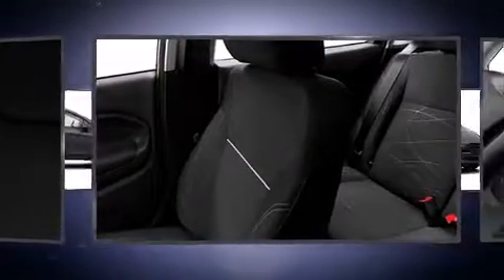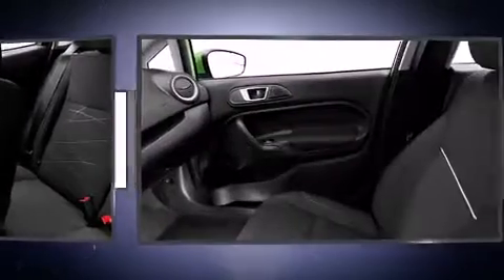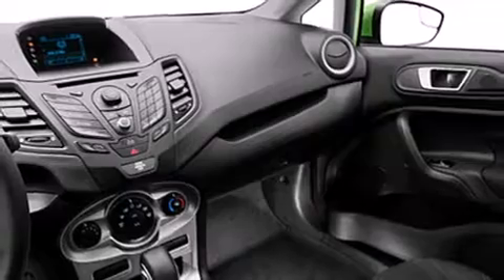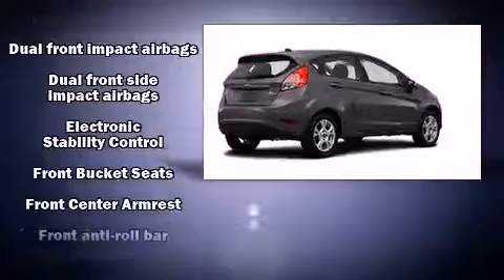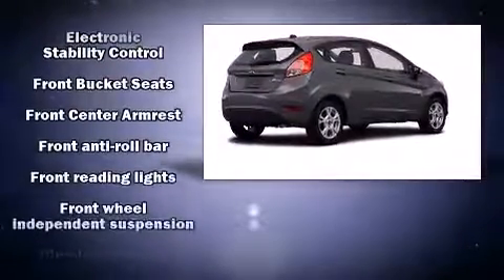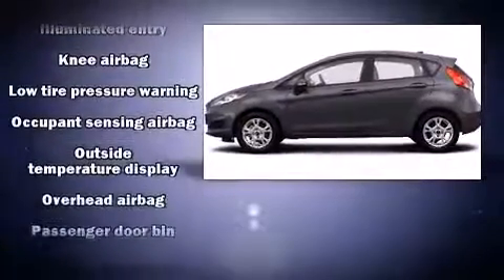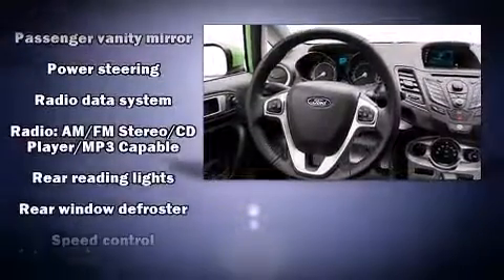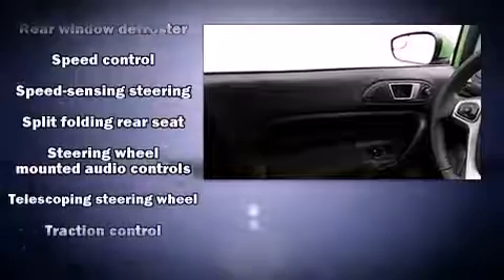2014 Ford Fiesta SE in Monroeville, PA 15146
Day Ford
3696 Wm Penn Hwy

The 2014 Ford Fiesta. This 4 door, 5 passenger hatchback provides a satisfying ride for all passengers. Smooth gearshifts are achieved thanks to the efficient 4 cylinder engine, providing a spirited, yet composed ride and drive. Comfort and convenience were prioritized within, evidenced by amenities such as: delay-off headlights, front and rear reading lights, 1-touch window functionality, front bucket seats, air conditioning, turn signal indicator mirrors, and remote keyless entry. Storage solutions are integrated throughout the interior, demonstrating thoughtful attention to detail. Ford also prioritized safety and security by including: dual front impact airbags, head curtain airbags, traction control, ignition disabling, and ABS brakes. Various mechanical systems are monitored by electronic stability control, keeping you on your intended path. We pride ourselves in the quality that we offer on all of our vehicles. Stop by our dealership or give us a call for more information.